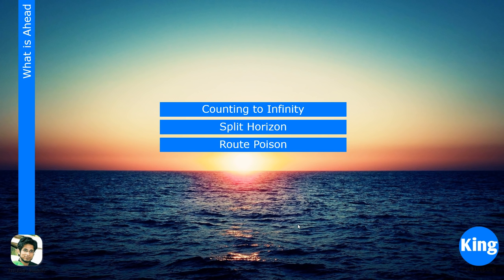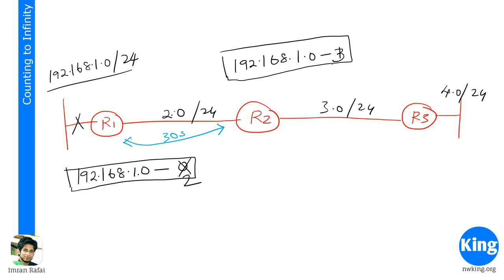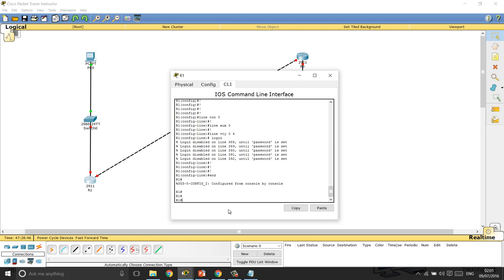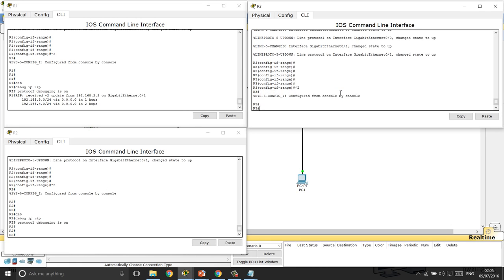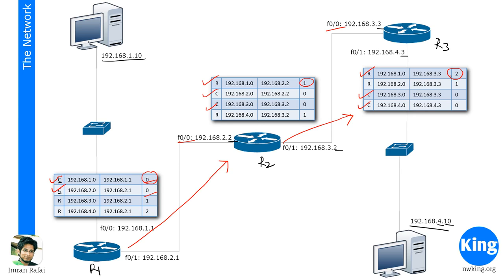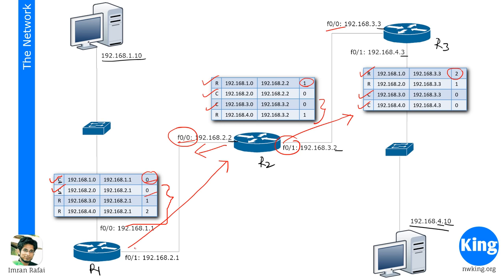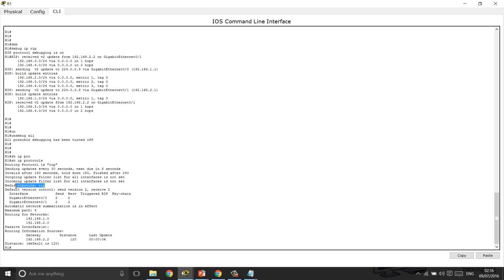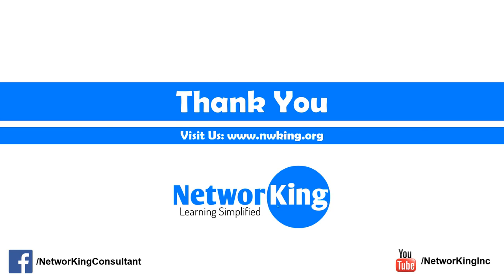cisco ccna 22